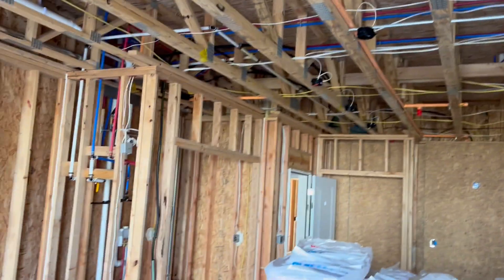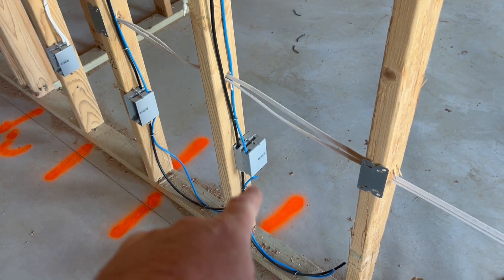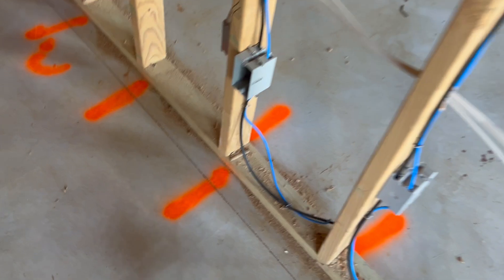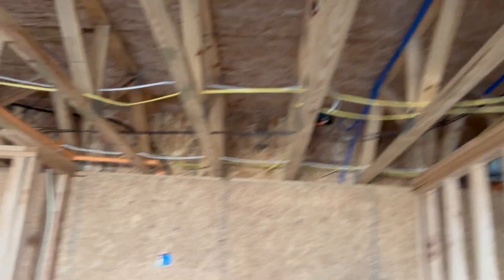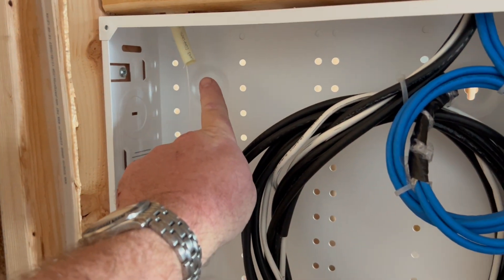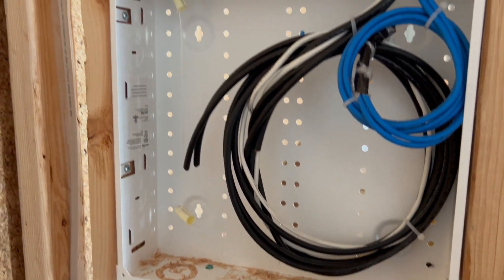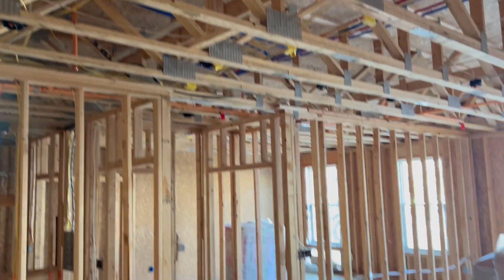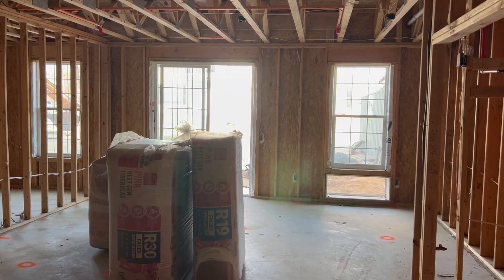New Construction Data Cabling Example Wood Beams Townhouses Apartments | BridgeCable.com New Jersey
Great Example of a rough in for a apartment complex - More
We also do fiber and Access Control Systems for all our clients.

Here are some guidelines for network cabling in New Jersey apartment complexes:

IDF stacking
Ideally, IDFs should be stacked vertically, directly above or below the MDF.

Core drills and conduits
Core drills and conduits should be installed between each IDF. They should be about 4 inches in diameter, and an extra one should be provided for future wiring needs.

Fire stopping
Fire stopping should be installed and maintained.

Cable placement
Cables can be placed in corridors or passageways. Trained professionals can advise on the best locations for cables, considering factors like signal reception, accessibility, and potential interference.

Maintenance
Regular maintenance is important to catch issues early and keep the network running smoothly. This includes:
Inspecting cables and connections for damage, such as fraying, loose connections, or kinks
Cleaning around the cabling area to prevent dust and dirt buildup
Updating documentation to track installation and changes
Considering upgrades as the network grows or technology advances

The standard for structured cabling in the United States is ANSI/TIA-568-C, also known as the Commercial Building Telecommunications Cabling Standard.

Call us to help on any size projects in Philly or NJ and DE.